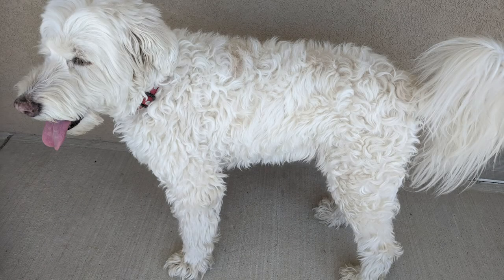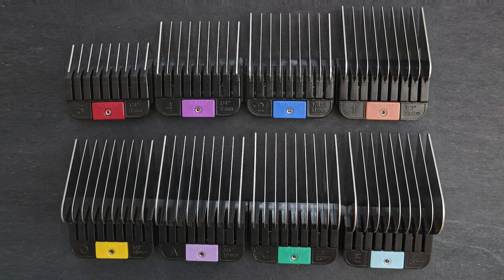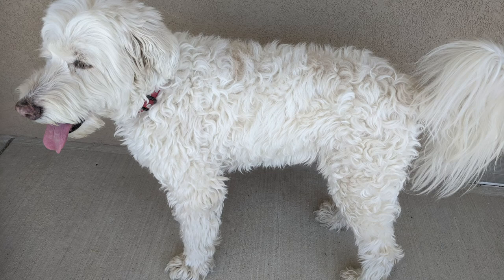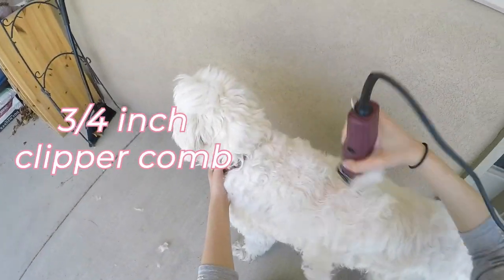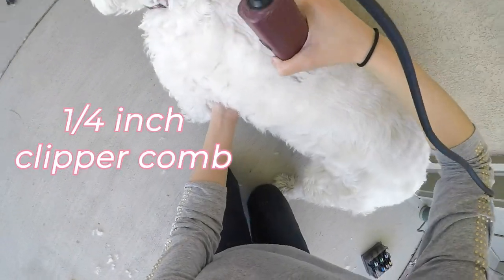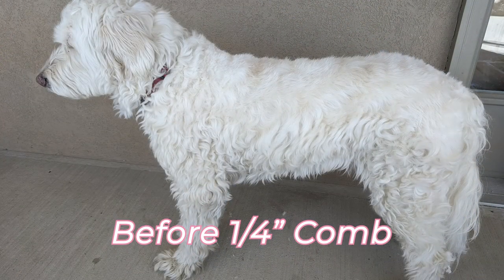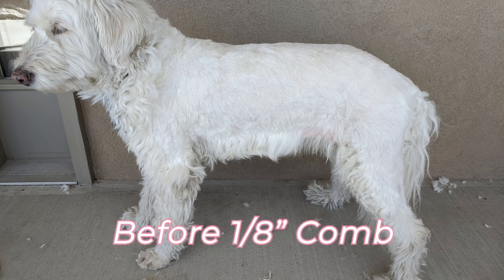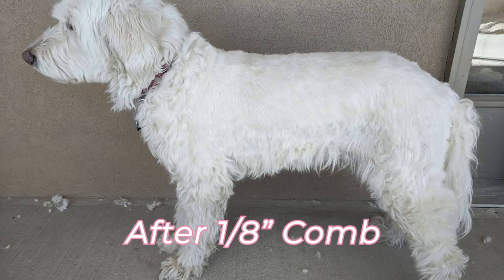Dog Clipper Guard Size "Chart" Experiment on my Goldendoodle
In this video I experiment with different size clipper guards to compare the different lengths of cuts you can get on your Doodle. Specifically, we are going to demonstrate and compare:
-- 1-inch clipper comb
-- 3/4-inch clipper comb
-- 1/2-inch clipper comb
-- 1/4-inch clipper comb
-- 1/4-inch clipper blade
-- 1/8-inch clipper comb